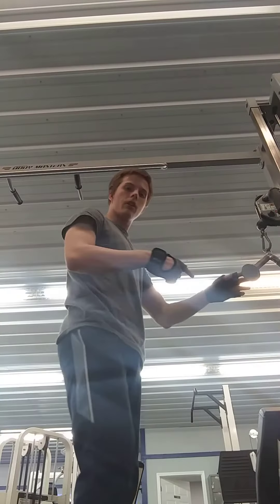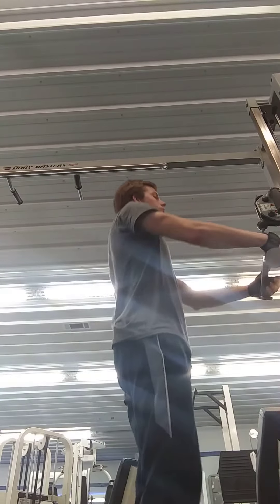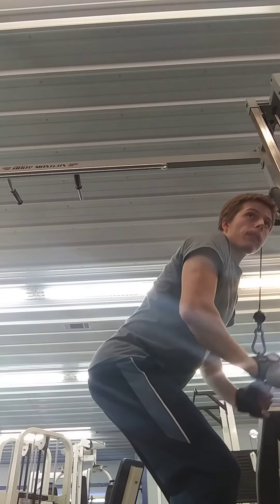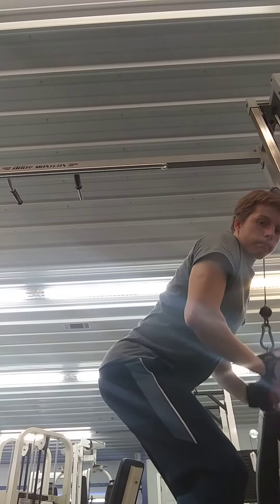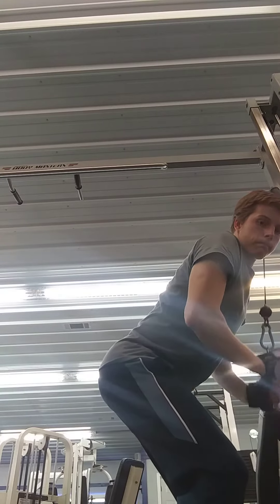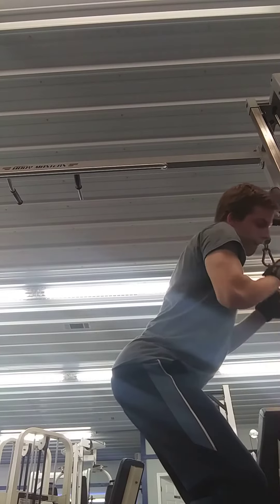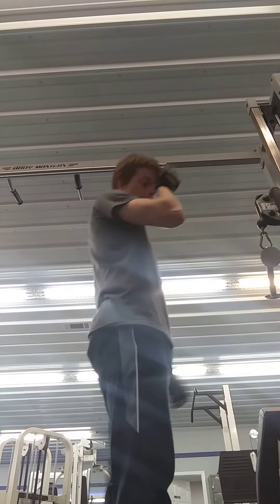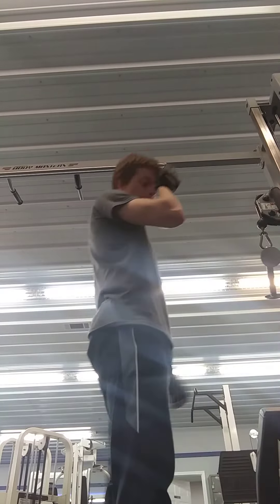270lb calf raise 3 chains/130lb cable tricep extension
this is a mix mashup calf exercise and tricep exercise 270 lb calf raise with three chains and 130 lb tricep extension cable tricep extension like share comment subscribe hit the Bell icon and get notified every sometimes doesn't upload from me stay tuned for more Planet Fitness Gym content and extra content 1 strongest people ever made